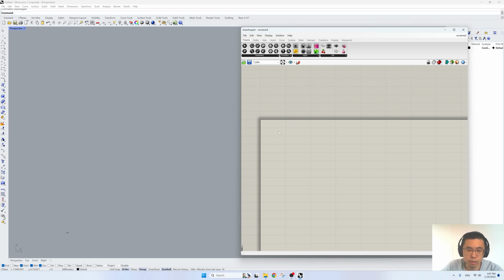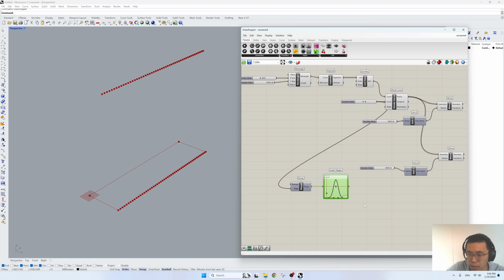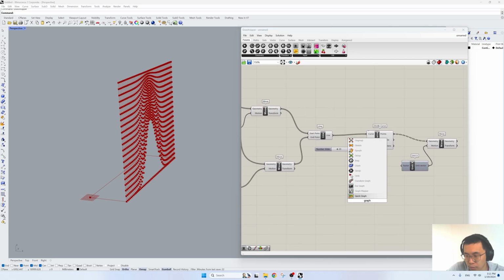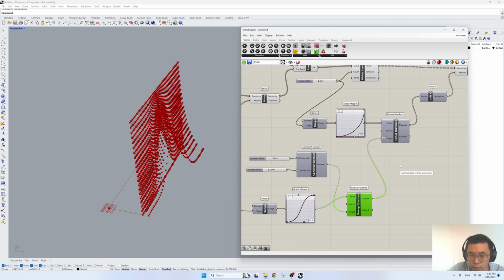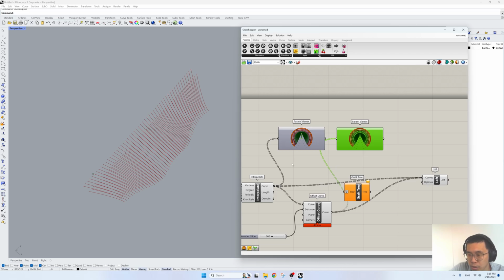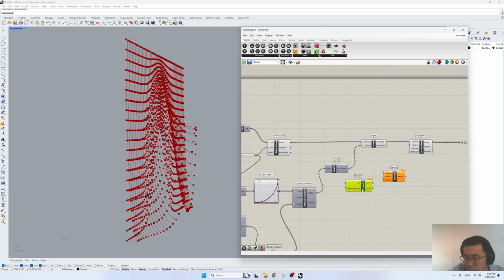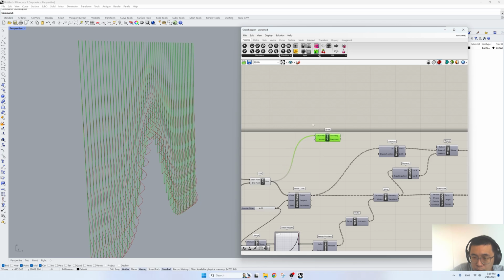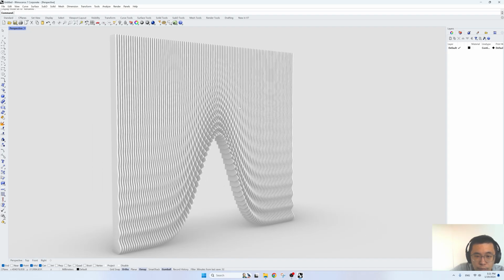Rhino and Grasshopper 2.6 _ Parametric Facade - Wavy Fins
Using Rhino and Grasshopper to make facade patterns. Tutorial 2.6 will present a way to create a facade made of curtain-shape fins.